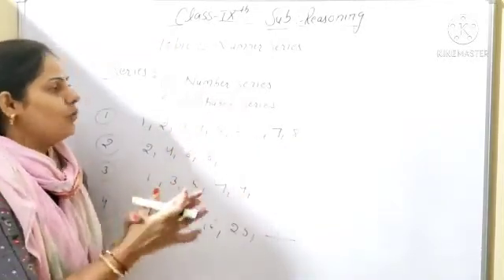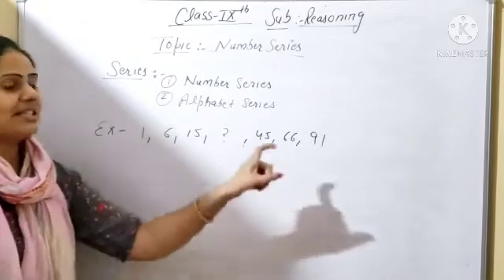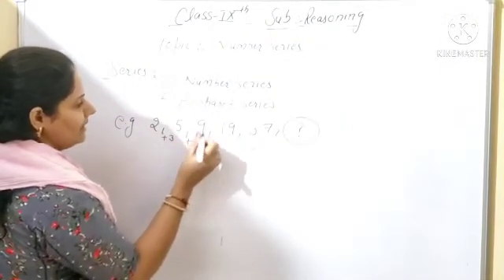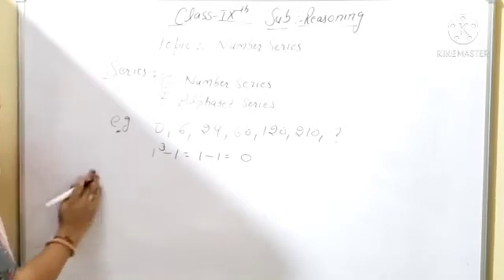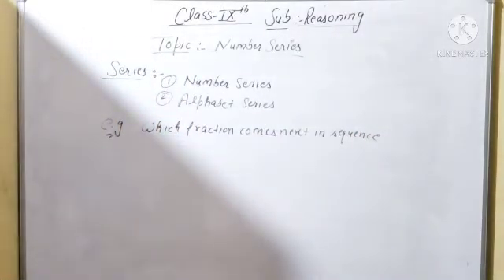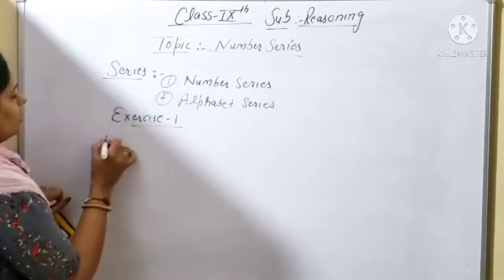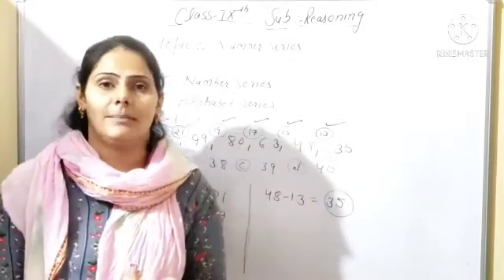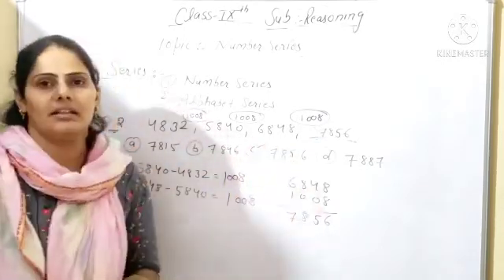Class IX Reasoning ( Number Series)